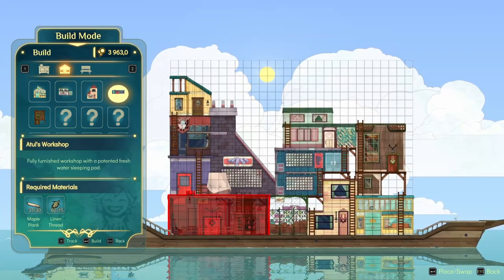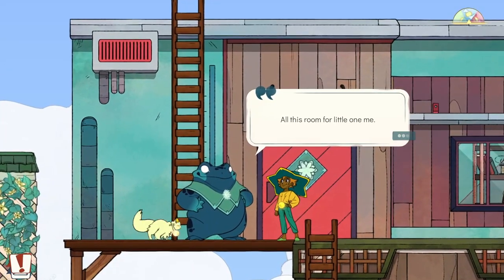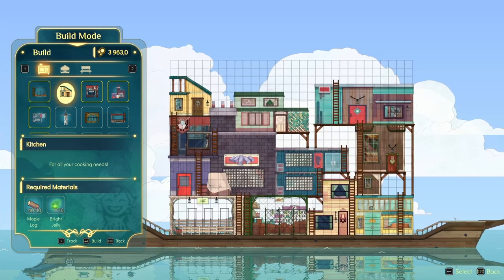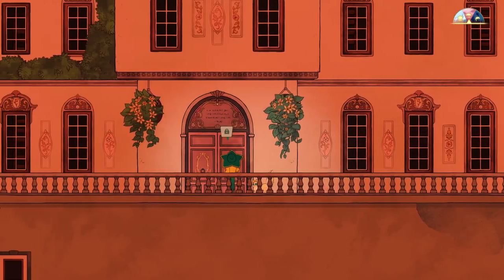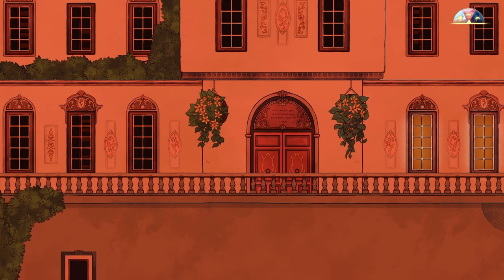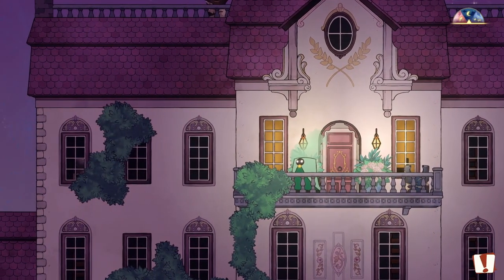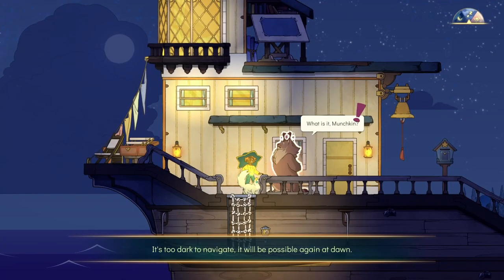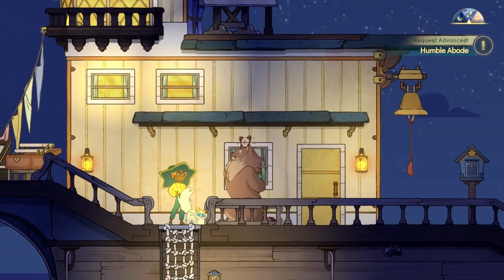Evna Plays Spiritfarer Episode 11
🌟 Farewells & New Beginnings | Spiritfarer Journey 🐾
Join Evna as we embark on a heartwarming voyage across the seas of the afterlife in Spiritfarer. As Stella, the newly appointed ferrymaster, you’ll guide spirits to their final resting place while building friendships, crafting, and exploring this beautifully animated world. Get ready for an emotional and cozy adventure filled with touching stories and moments of self-reflection.

About the Game:
Spiritfarer is a cozy management game about dying. Play as Stella, the Spiritfarer, and care for the spirits before guiding them through the afterlife. Build, manage, and upgrade your boat, explore hand-drawn environments, and bond with your passengers until the time comes to release them into the beyond.